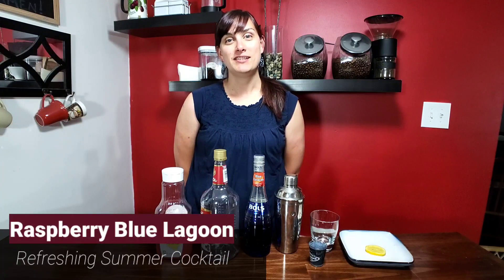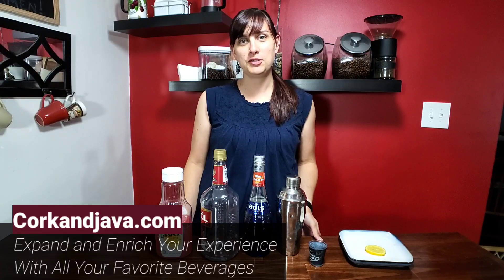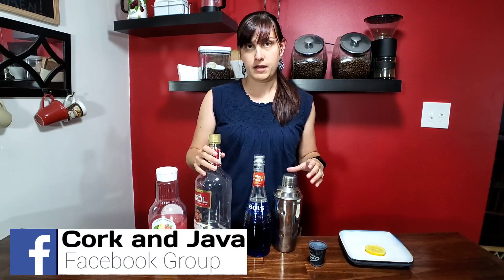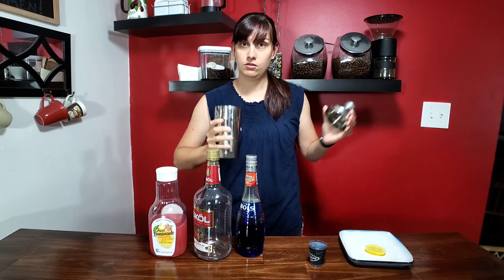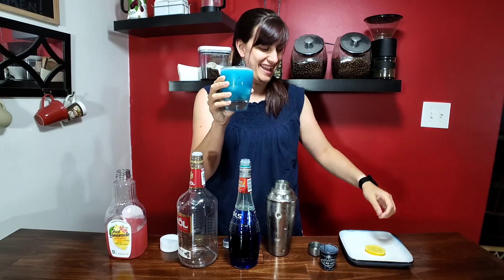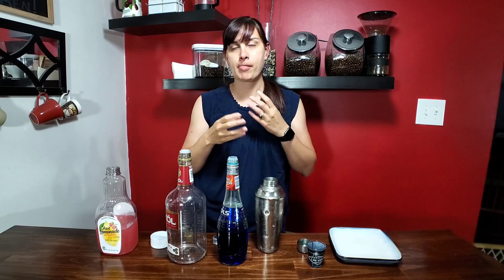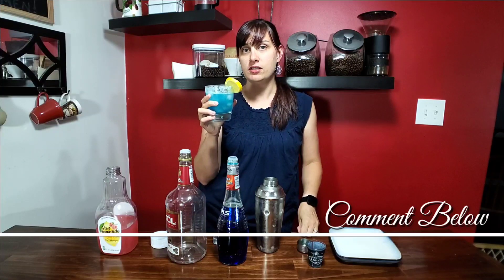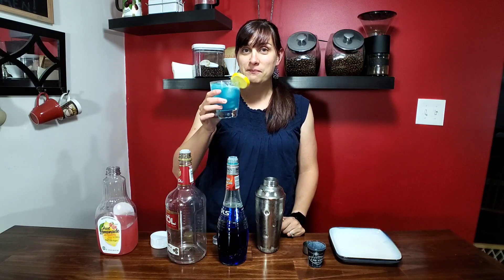RASPBERRY BLUE LAGOON COCKTAIL RECIPE - Refreshing Summer Cocktail [Mixology 101]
The Blue Lagoon Cocktail is one of our favorite summer treats to enjoy out by the pool or at the beach.  It's a super easy cocktail that's very delicious!  Our twist to this cocktail is to use raspberry lemonade instead of regular lemonade.  You'll have to give it a try and let us know what you think!

Save yourself from having to go out to the store to get wine:

Ingredients:
1. 4oz Raspberry Lemonade
2. 1oz Vodka
3. 1oz Blue Curacao

Mix 3 ingredients in a shaker full of ice.  Pour over a glass of ice and garnish with an orange or lemon and a cherry.